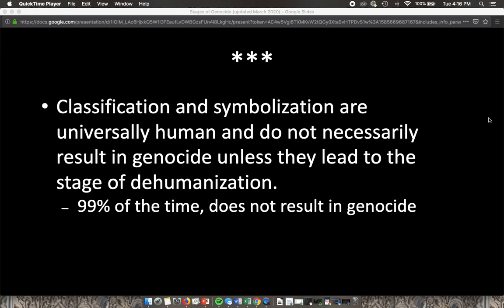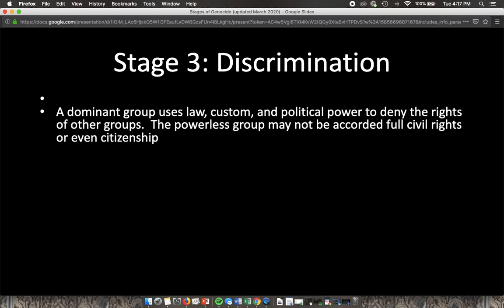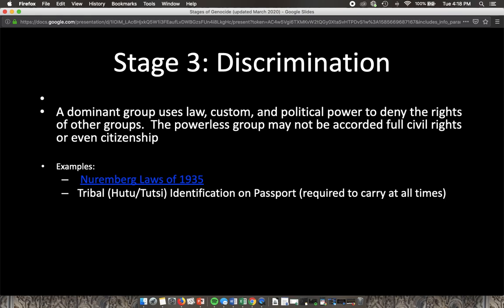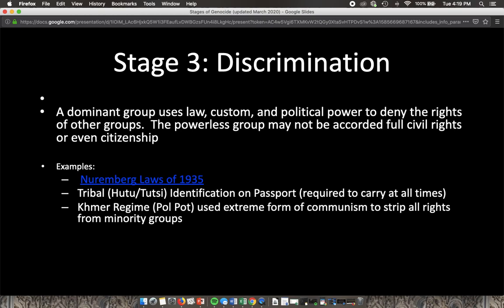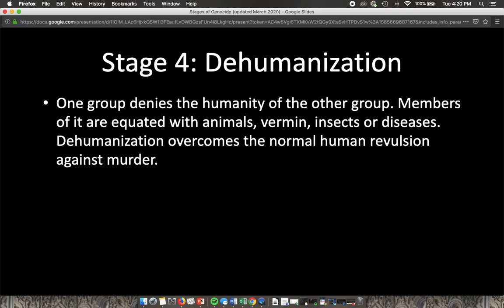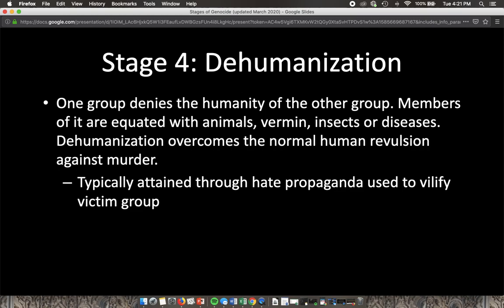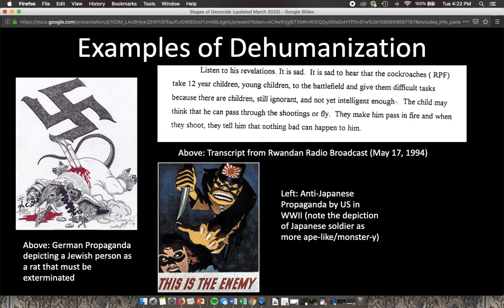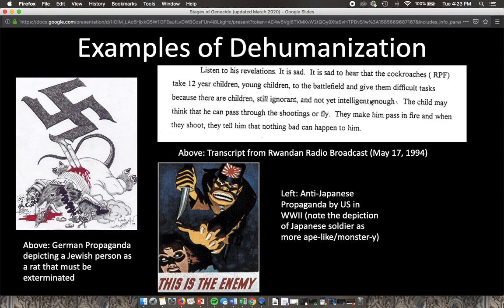Genocide Lecture Part 3 Stages 3 & 4